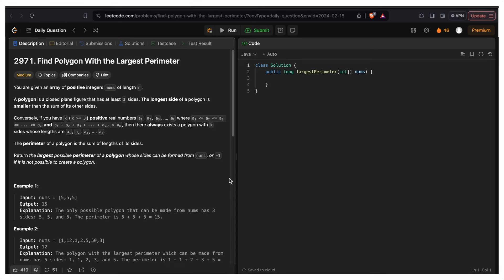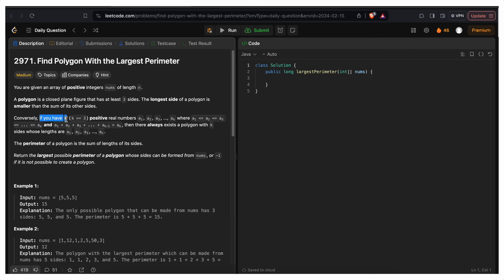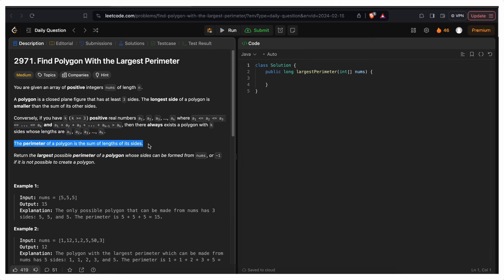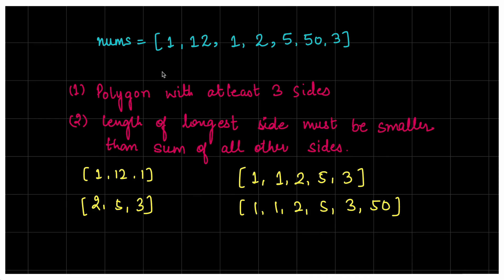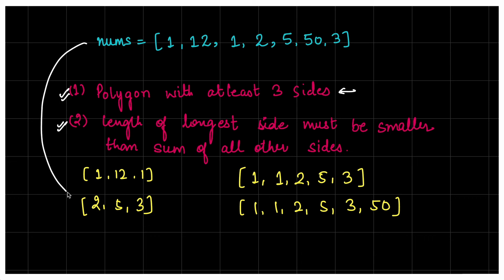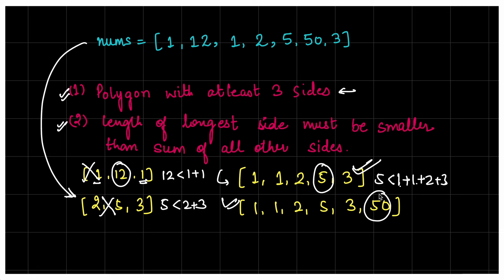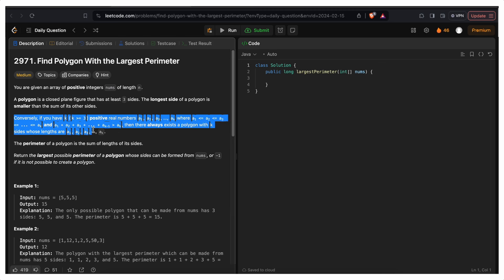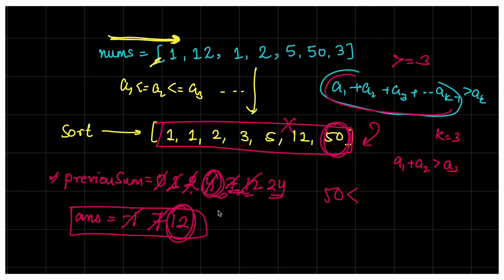Find Polygon With the Largest Perimeter | LeetCode Daily Challenge | Prerna Sharma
Dynamic Programming